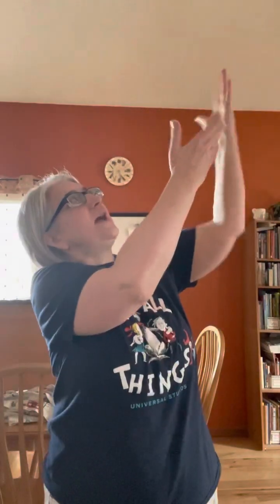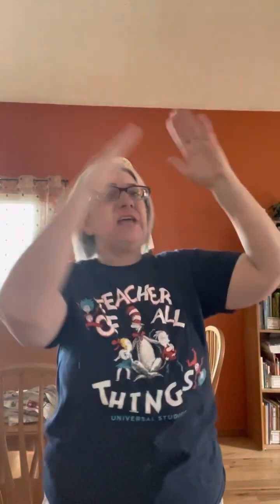Sign-Who You Say I Am